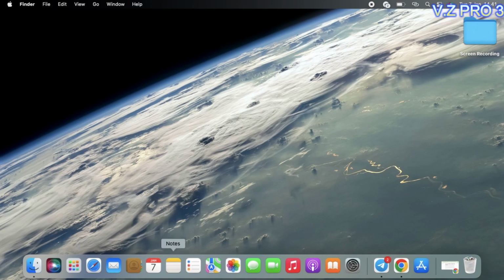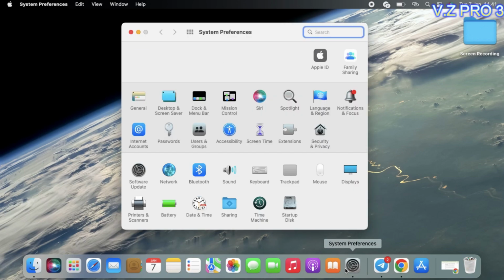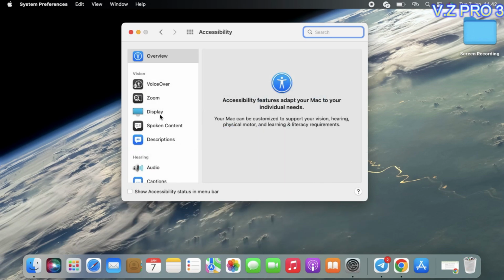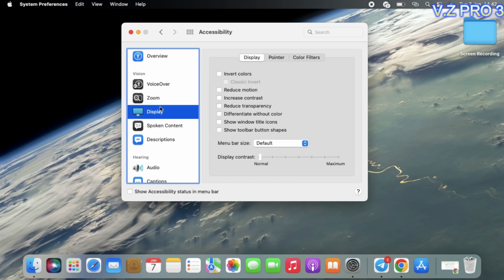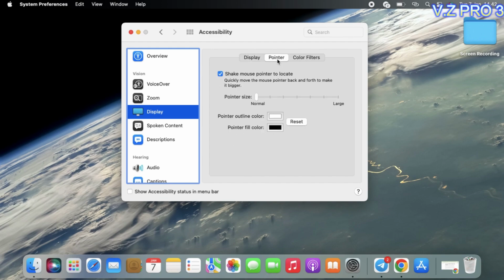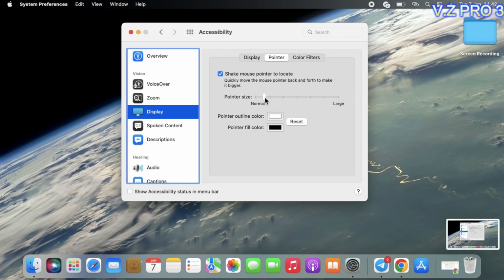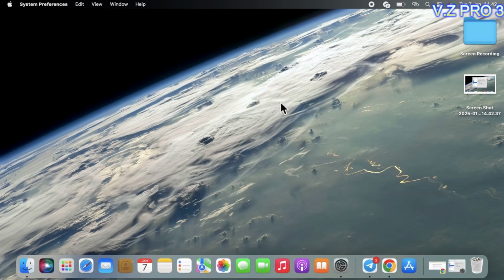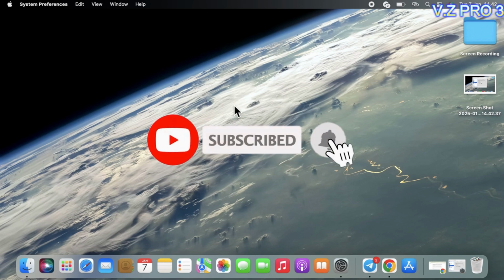How to Change Pointer Size on Macbook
In macOS, Apple allows you to easily increase the size of the mouse or trackpad cursor on the screen, which is great if you find it difficult to keep track of. If you're having a hard time working out when the cursor on your Mac's screen moves or changes to an insertion point, crosshair, hand, or other shape, it's worth making it bigger.

Making the on-screen cursor bigger than the default size can be really helpful to users with visual impairments, but it can also make things more fun if a child is using a computer for the first time.